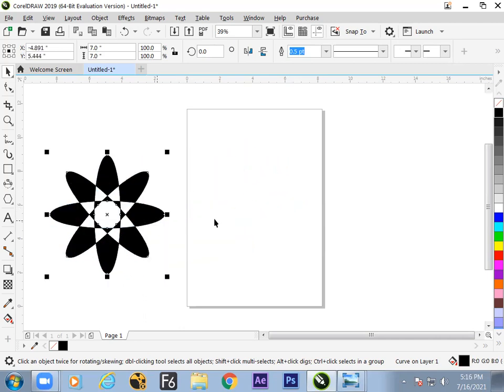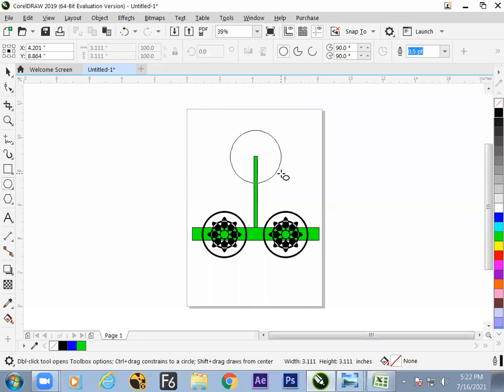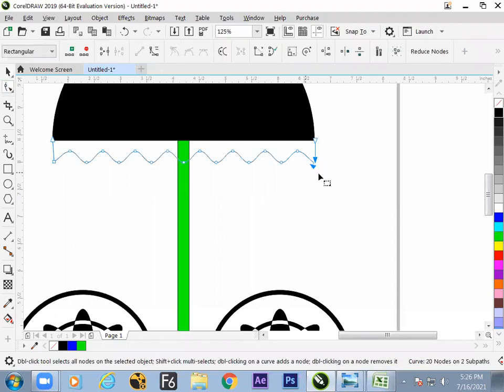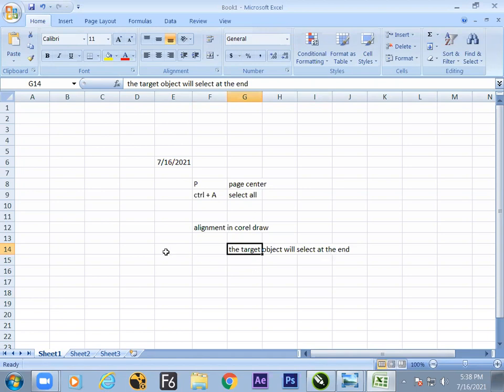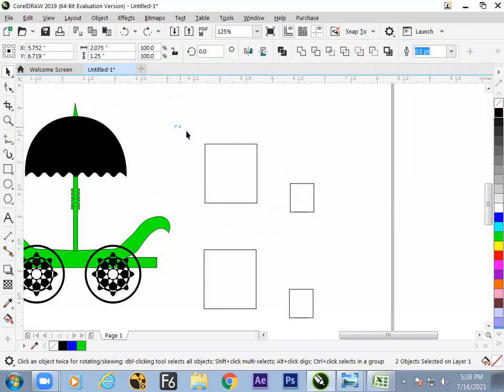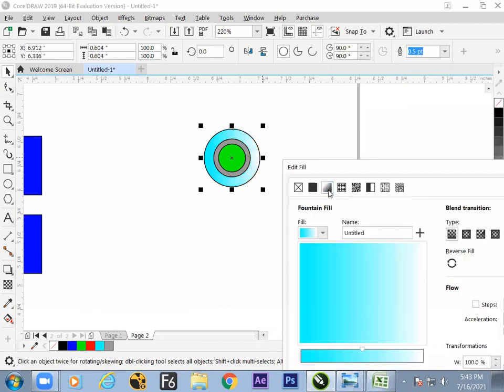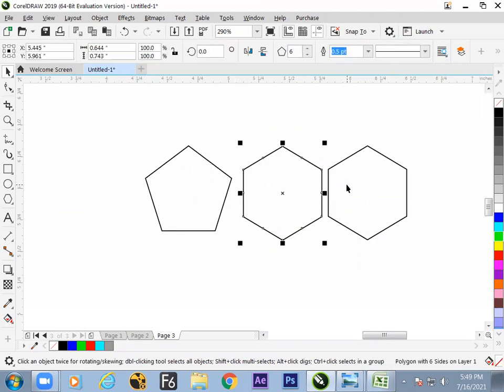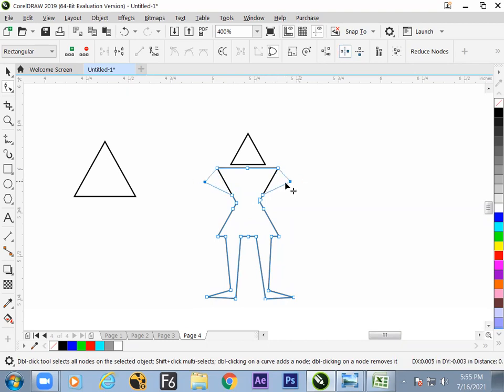16 JULY Corel Draw Class 5 6